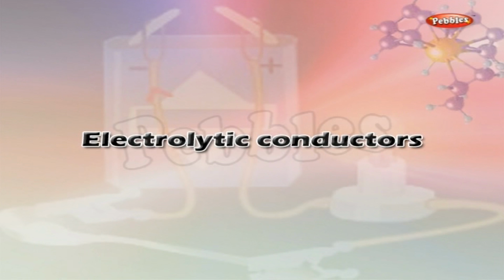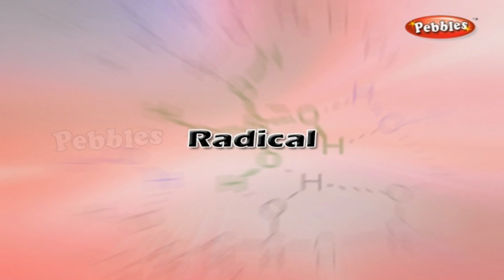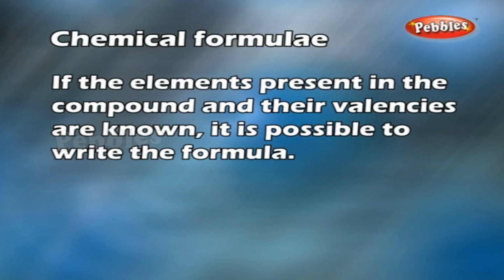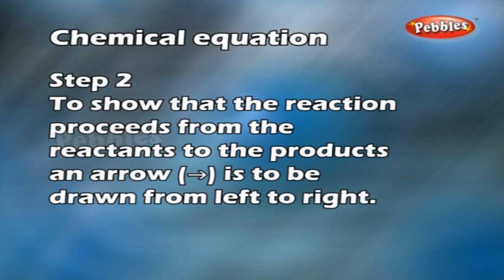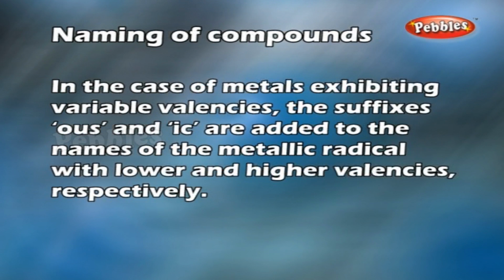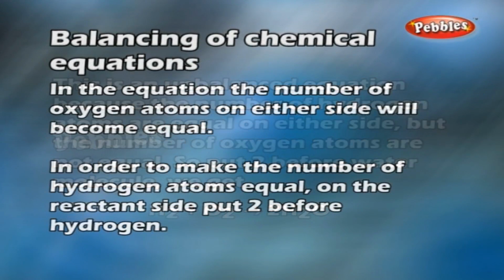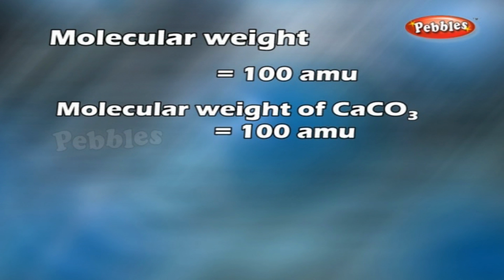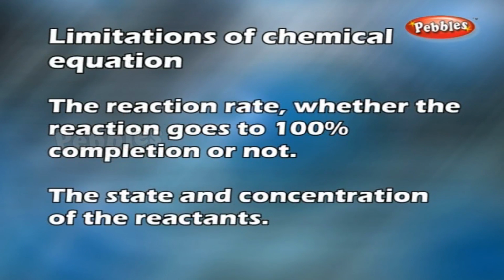Electrolytic Condustors | Class 6 to 10th Std CBSE Syllabus | Chemistry Explorer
This video is a part of Pebbles CBSE Syllabus animation Videos . Class 6 to 10th Subject Packs are available in all leading Book Stores in all over India.